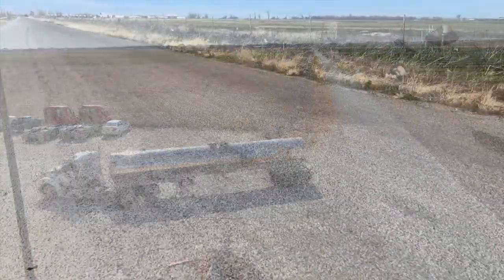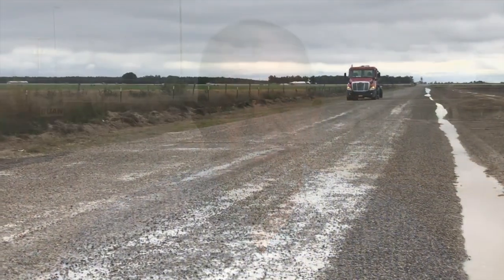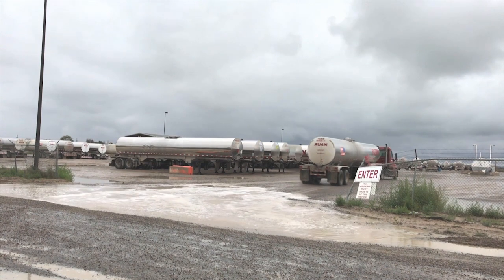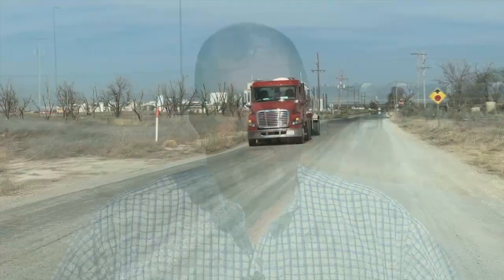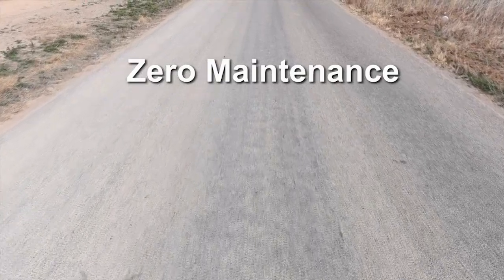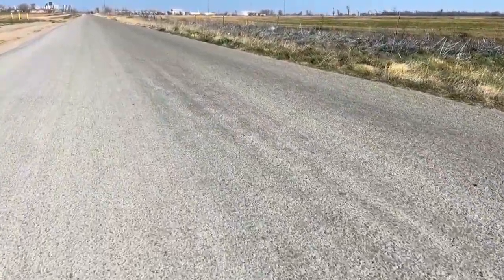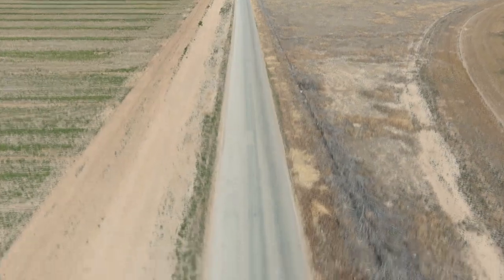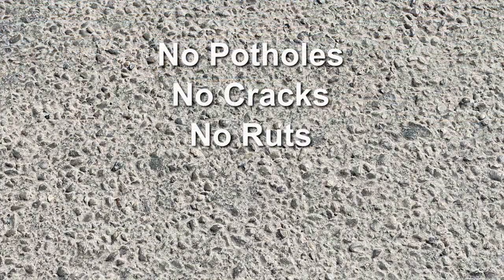2018-2023 Road Inspection Report of Omaha Road with LithTec™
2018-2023 Road Inspection Report of Omaha Road with LithTec™
Public Works Director Joe West provides his experience in Omaha Road